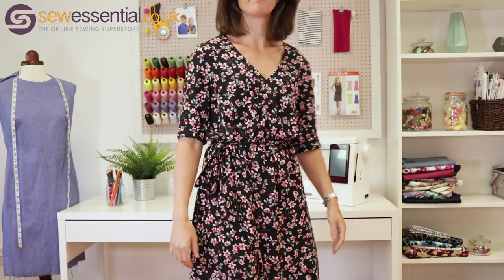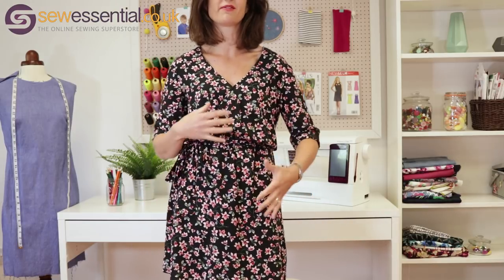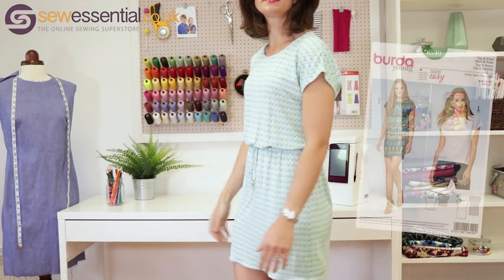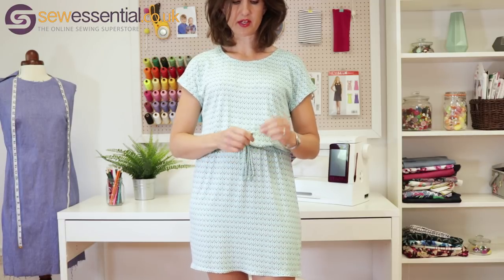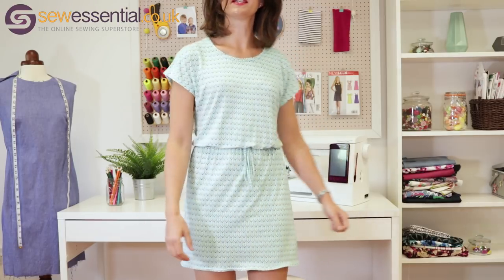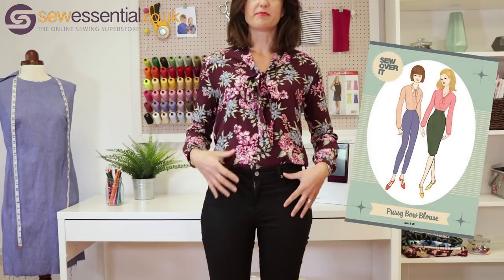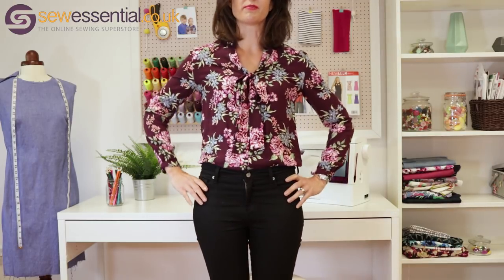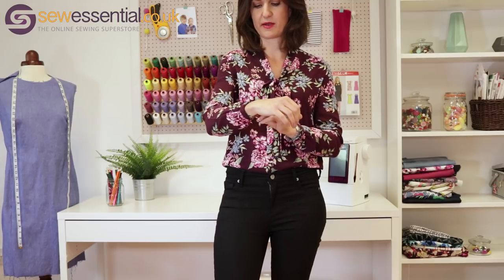My Handmade Wardrobe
May was a busy month as always, but I managed to find time to focus on wearing my handmade wardrobe more - yay! Find out how I got on in our latest vlog.